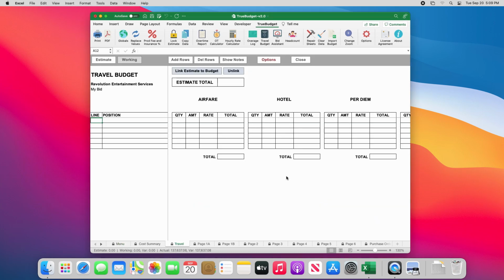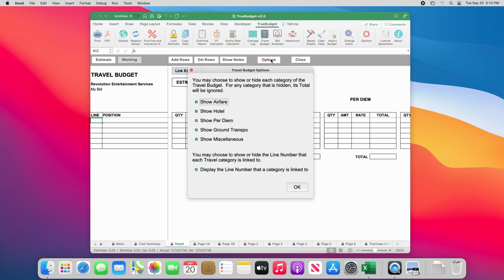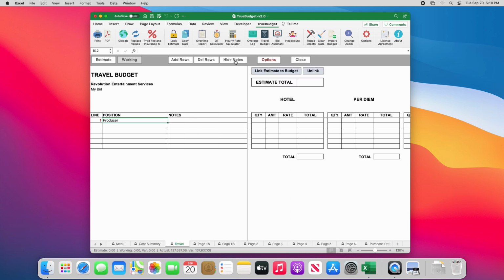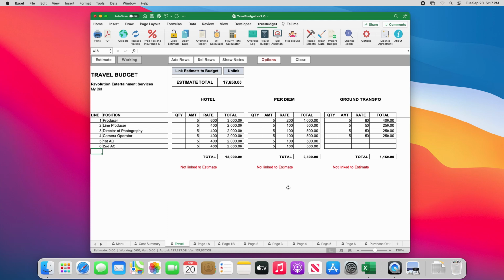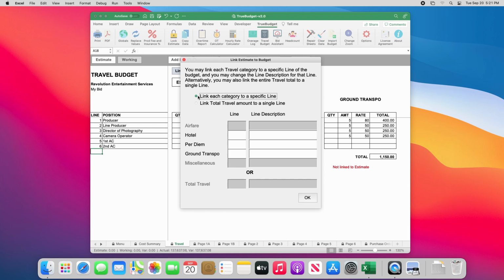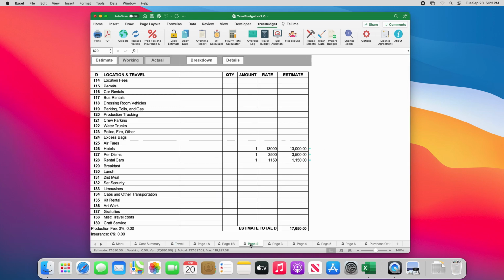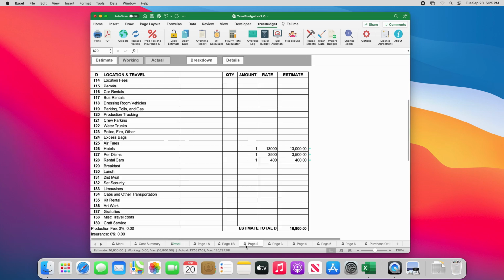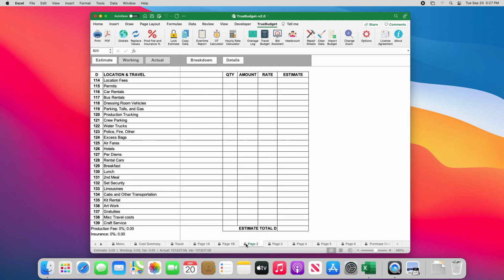Using the Travel Budget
In this video, you'll learn how to use the Travel Budget.